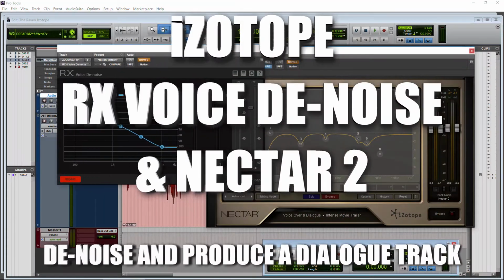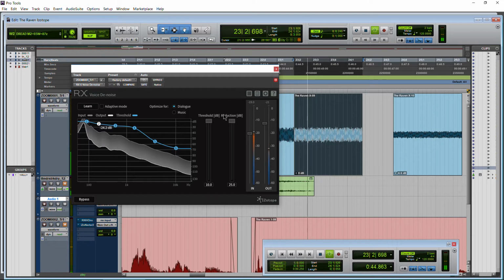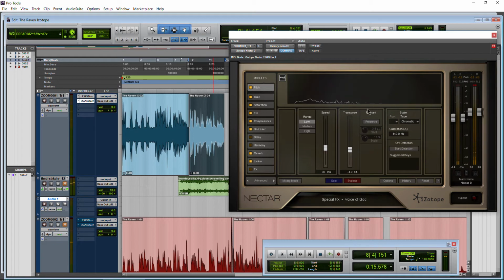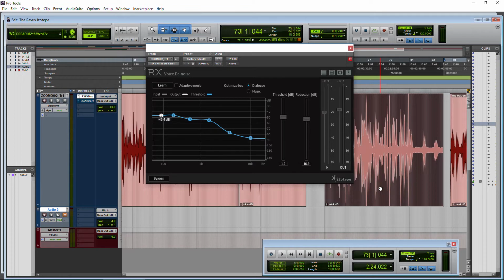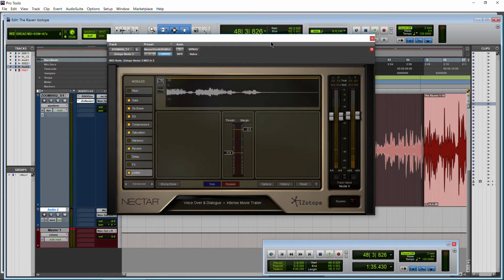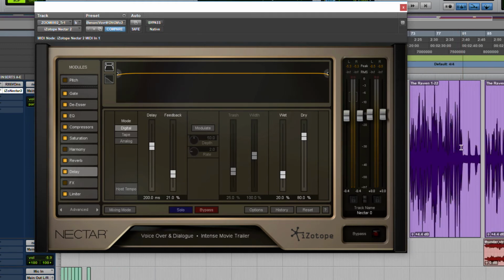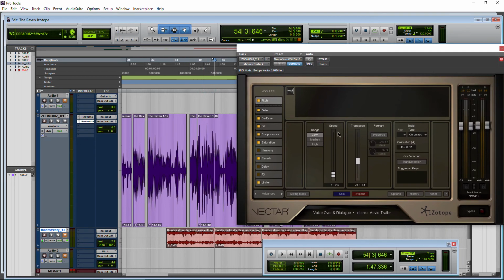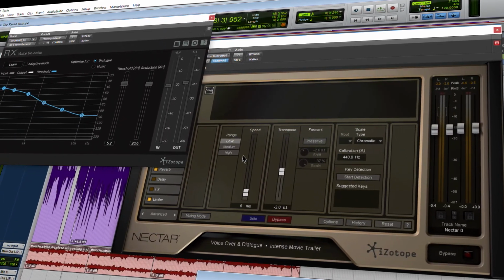IZOTOPE RX VOICE DE-NOISE & NECTAR 2 | DE-NOISE AND PRODUCE A DIALOGUE TRACK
In this video I'll use iZotope RX6 Voice De-Noise and iZotope Nectar 2 to de-noise and produce a dialogue/voice-over/narration audio track. We'll be working on 'The Raven', by Edgar Allan Poe, that was recorded in a room with a loud air conditioner turned on.

First, we'll look at RX Voice De-Noise and I'll show you how it works. From Adaptive mode, to Learn, and manual mode, I'll show it all. Voice De-Noise is a quick and easy way to clean up a noisy track, whether dialogue or singing.

Then, we'll look at Nectar 2 and use it to EQ, De-Ess, Compress, Gate, Limit, and more. I'll even show you how we can change the pitch of our track so you can sound like a chipmunk, or lower it to sound like James Earl Jones delivering a powerful performance. You can even do the "Auto-Tune" effect with Nectar 2 if you want. Nectar 2 is a vocal power-house, containing all the tools and effects you need to produce a professional vocal sound. Of course it works for vocals/singing, but it's just as effective for dialogue, narration, voice-over, podcasting, etc...

If you want to buy these plugins, I would suggest the iZotope Music Production Bundle 2, it contains both of these plus much more, like, Ozone 7, Neutron, Vocal Synth, and more.

You can get Voice De-Noise in the RX6 Bundle, the RX Elements Bundle is the least expensive.

I'm using Pro Tools 12 as the DAW in this video. This video was edited in Avid Media Composer.

Check out AudioDeluxe.com for the best prices on plugins